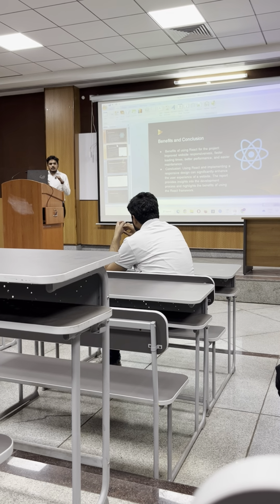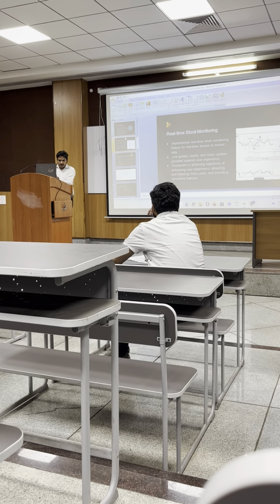PPT presentation for my company